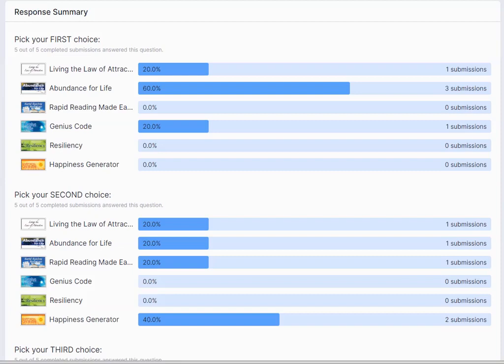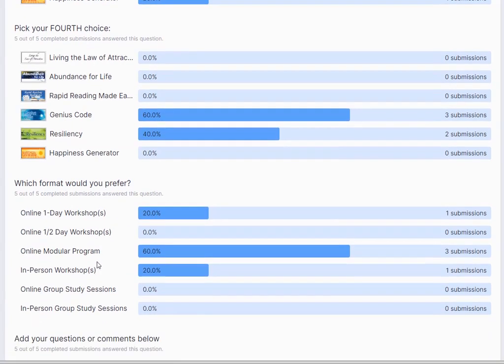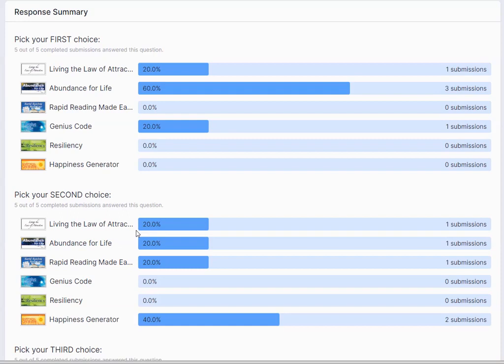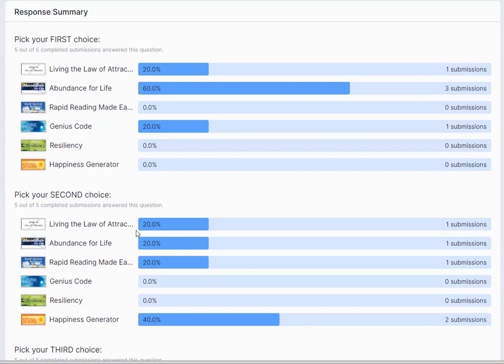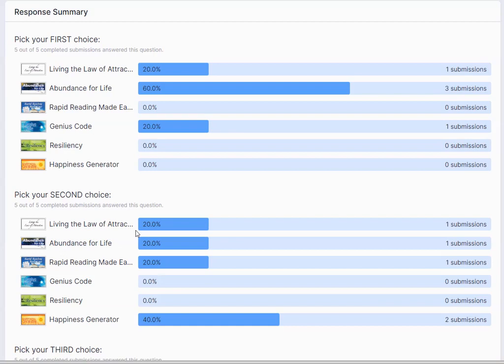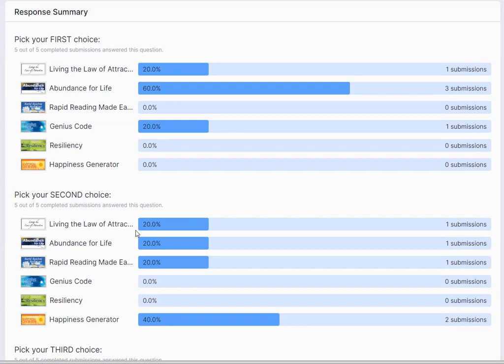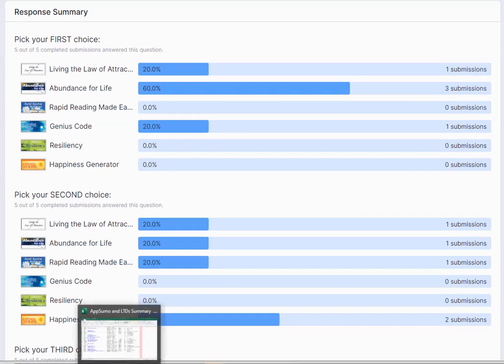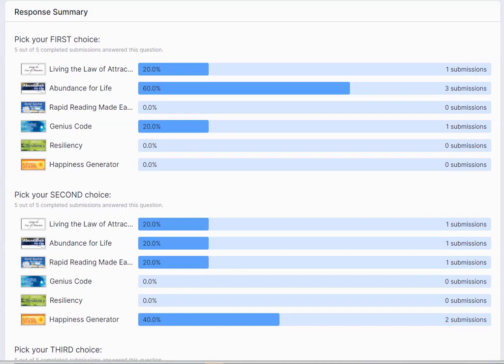LSC Course Survey Results Initial Abundance for Life is Ahead in the P...